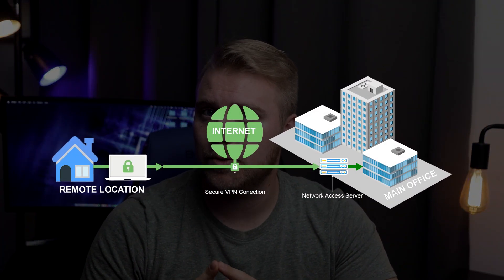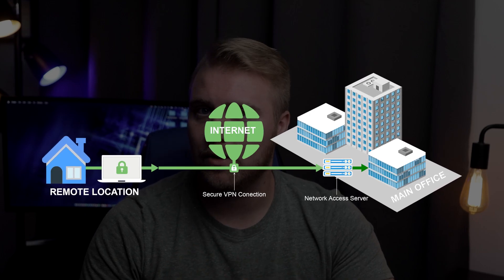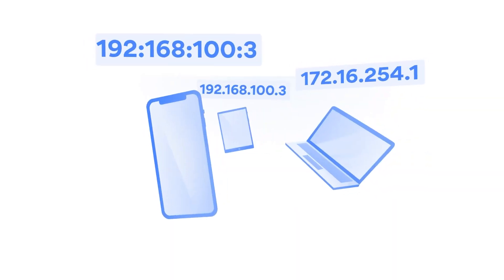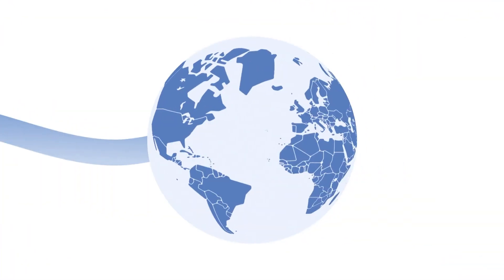How Does a VPN Protect Me? 🤔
Today I want to talk about something that I’ve brought up quite a bit in my other videos, which are VPNs.  So how does a VPN protect you? Watch this video!

Timestamps
00:00 ➜ Intro
00:36 ➜ What are VPNs?
02:20 ➜ Remote Work with VPNs
05:33 ➜ Recap

Now, VPNs are a really cool tool that can help you as the user in a bunch of ways, from protecting your data to helping you work from anywhere in the world. So, I mean, whether you’ve never heard of VPNs before, or if you’ve heard of them but never tried one, this is the video for you. Let’s talk about what a VPN is, exactly, and how it can work for you, especially in a business setting.
Alright, so, first up, what does VPN even mean? Well, VPN is short for “virtual private network.” And basically, at its core, the VPN offers users a secure connection to the internet. And so it does this by encrypting your data.
Now, the VPN technology itself has been around for a long time, but it’s really taken off in the past few years. And whether that comes from companies becoming more concerned about protecting their data, or the amount of people who want to access Netflix in another country, we may never know. But, it’s here, and it’s really useful! So, here we are.
Now, first of all, some background information for you guys – there are two main types of VPNs: VPNs for companies, and VPNs for individual consumers. And the VPN for companies is also sometimes called a Remote Access VPN.
So, the corporate VPN it’s different from your average consumer VPN because the Remote Access VPN allows an individual to connect to a private corporate intranet securely while being offsite. And so your company would keep this VPN secure through a password, and some type of two-factor authentication. This is basically the tech that lets you work from home without compromising your company’s sensitive data.
Now, on the other hand, a consumer VPN protects individual users by encrypting the user’s data. Think of it like a disguise. So if you use a VPN, then your individual IP address gets funneled through the VPN. And on its way from your computer to whatever network or website you access, your IP address gets disguised. To the public network, it looks like you’re operating on the VPN’s IP address, not your own. This allows you to use the network anonymously, and it also tricks websites or networks into thinking that you’re operating from somewhere else in the world. Hence, accessing another country’s Netflix. Not that I would ever condone such a thing…
Anyway, moving on. Let’s talk about how a VPN helps you when you are working remotely. Okay, so, offsite or remote workers still need to be able to access resources on their company’s private internal network. And in this case, using an insecure public network could make your company vulnerable.  And that’s where the VPN comes in. Essentially, when a remote worker is authenticated, he or she connects to the corporate intranet through an encrypted tunnel. So this establishes a private connection over the public internet. And the VPN lets users access a closed system through public networks, by acting like a kind of firewall to protect the data on your computer.
But, you ask, how exactly does a VPN act as a firewall? That is a great question. Well, in the past few years, VPN security protocols have expanded to address a whole bunch of things with different security features.
First, VPNs use something called IP Security. This is, well, exactly what it sounds like. It secures communications from your computer to the internet, through that tunnel we talked about earlier. Then we have something called “Layer 2 Tunneling Protocol”. This protocol combines two different techs to encrypt your data.
Also, some VPNs have what you call a Secure Sockets Layer, or “SSL”, and Transport Layer Security, which we also call “TSL”. Essentially, these guys develop secure internet connections for retailers or service providers. Thank you guys very much for watching. Have a wonderful day.

Hope you enjoyed my How Does a VPN Protect Me? Video.